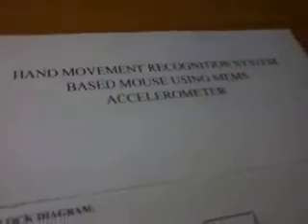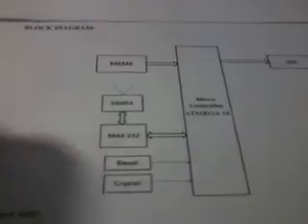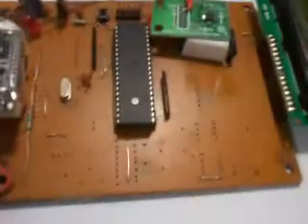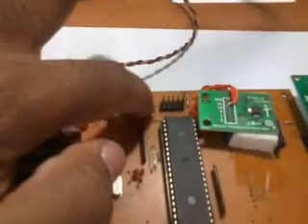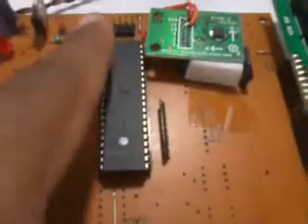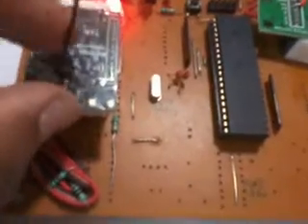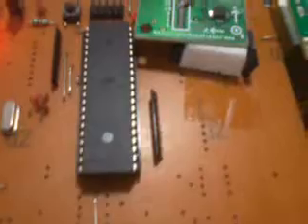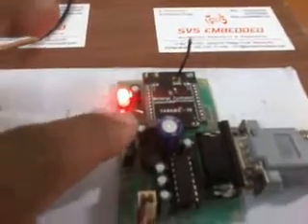HAND MOVEMENT RECOGNITION SYSTEM BASED MOUSE WITH MEMS ACCELEROMETER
1. Project Abstract / Synopsis
2. Project Related Datasheets of Each Component
3. Project Sample Report / Documentation
4. Project Kit Circuit / Schematic Diagram
5. Project Kit Working Software Code
6. Project Related Software Compilers
7. Project Related Sample PPT’s
8. Project Kit Photos
9. Project Kit Working Video links

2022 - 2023 IEEE ECE _Embedded_ PROJECT TITLES,
2022 IEEE Projects | IEEE projects 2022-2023 | 2022 IEEE Projects,
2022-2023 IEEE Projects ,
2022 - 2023 IEEE Projects | 2022 Java IEEE Projects list ,
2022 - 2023 ieee Project list | 2022 ieee Projects list,